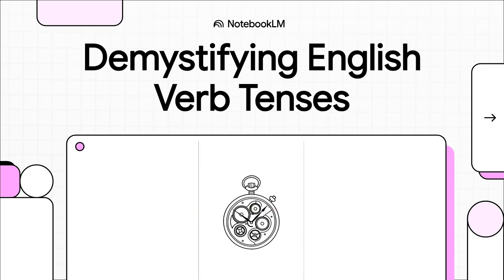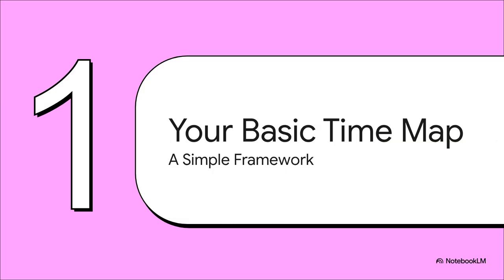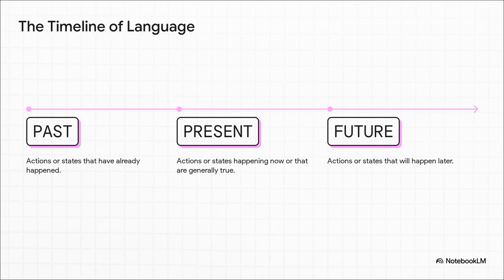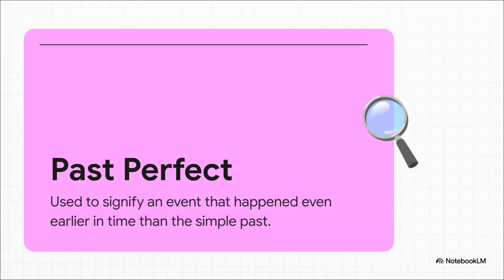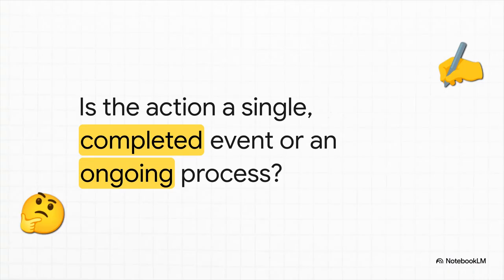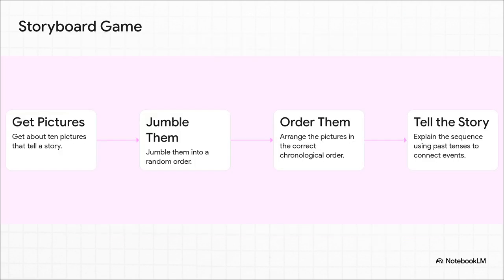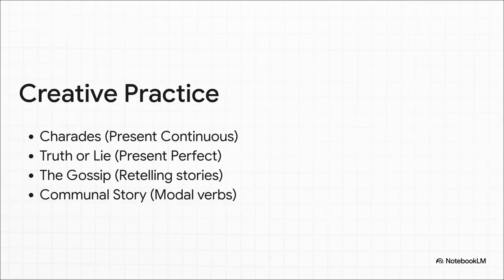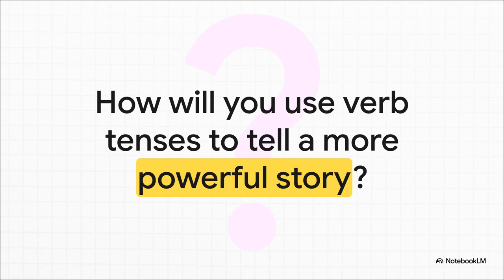Demystifying English Verb Tenses